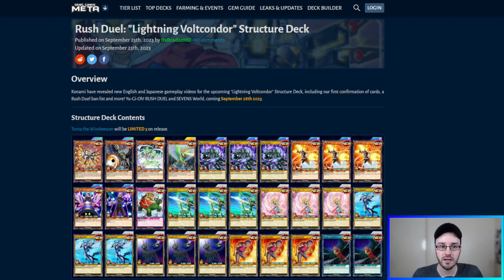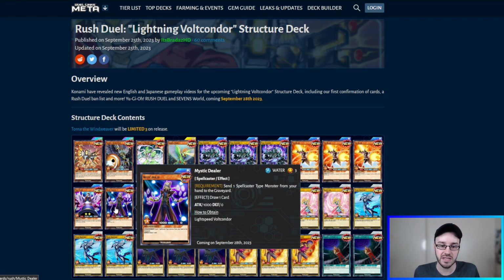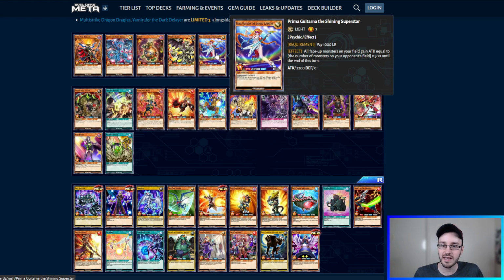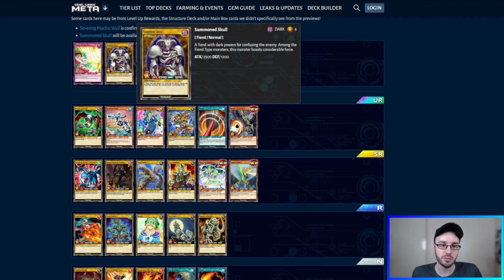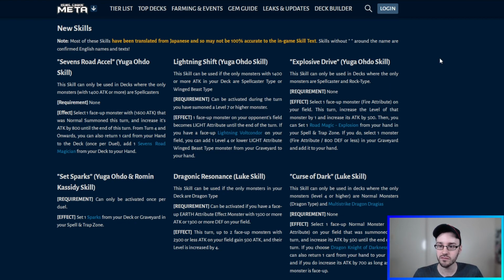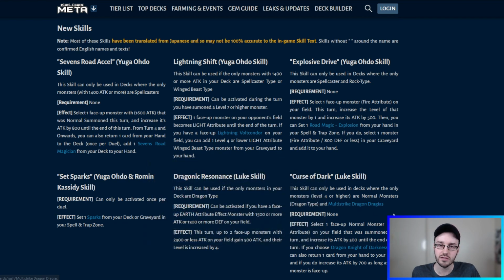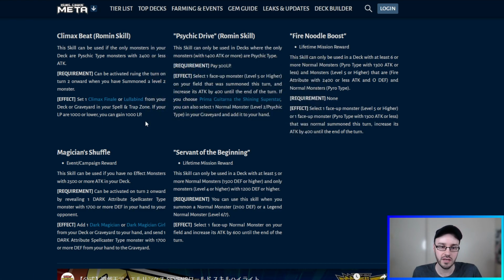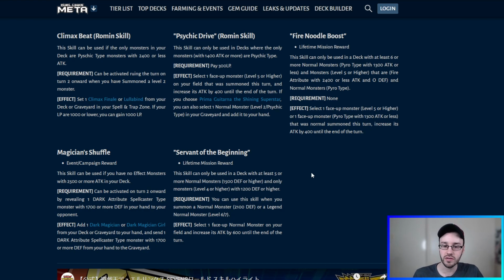Everything We Know About Rush Duel Links!!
If like me you like to go into a gacha game as informed as possible, this video is for you!